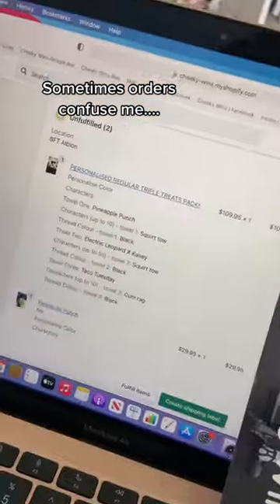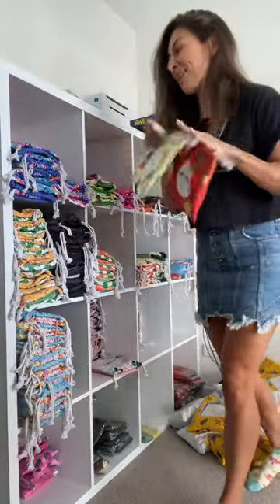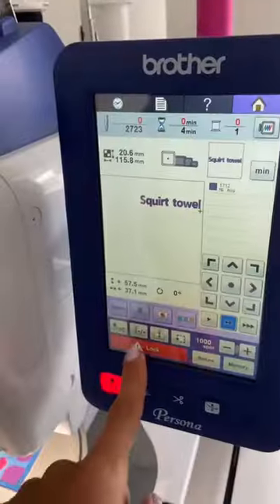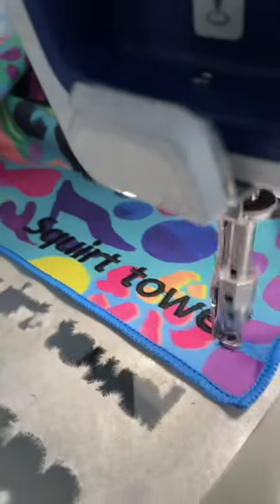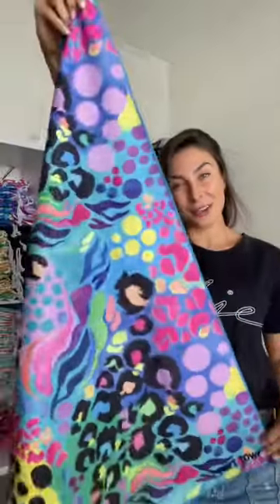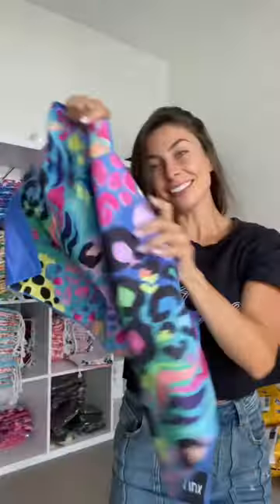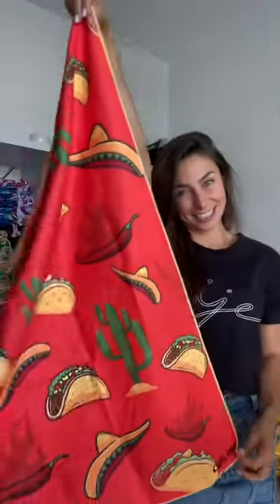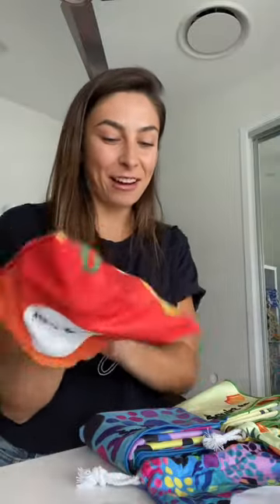Can someone explain why someone wants this on a gym towel…👀👀